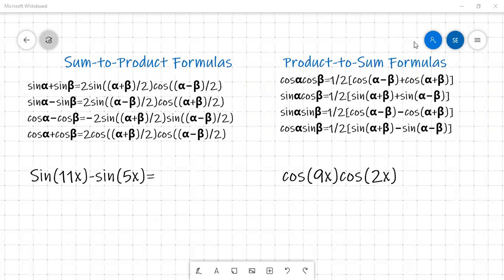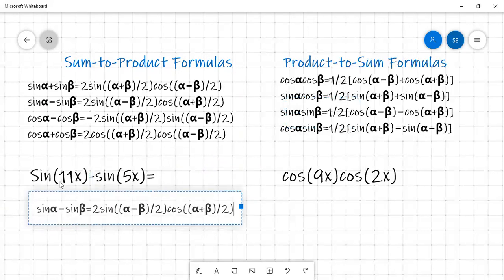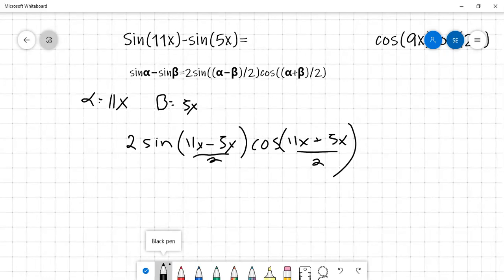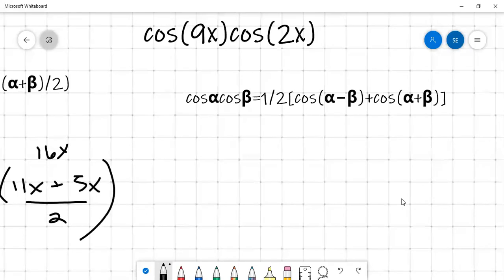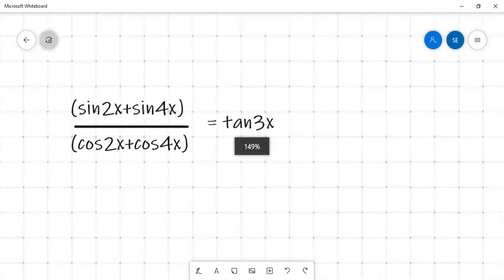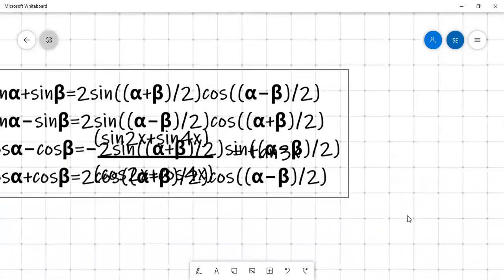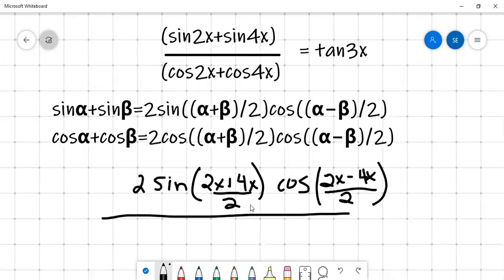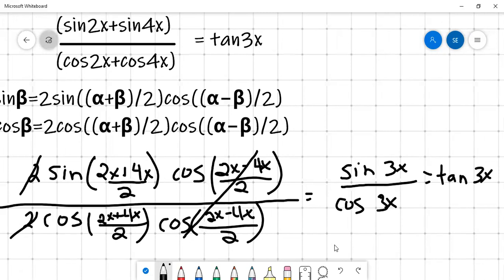5.4 Sum to Product and Product to Sum Rules